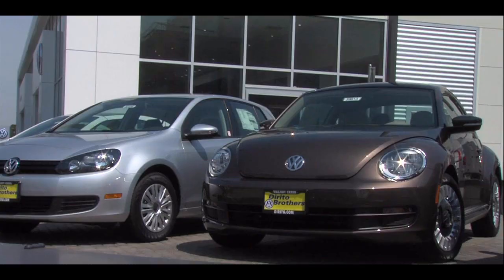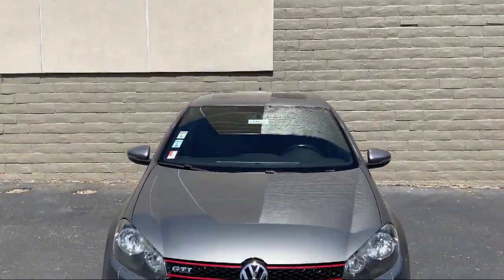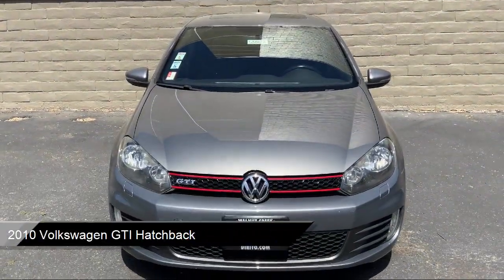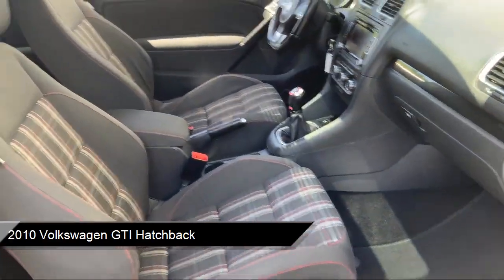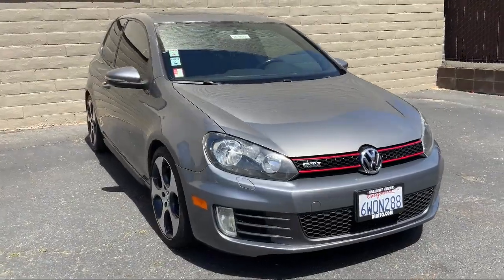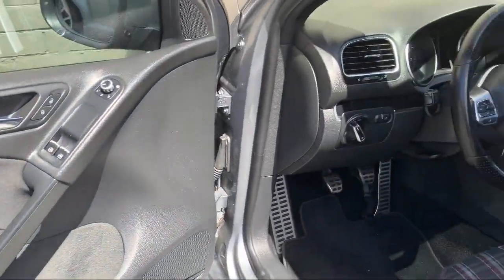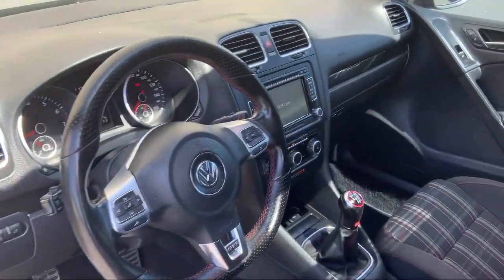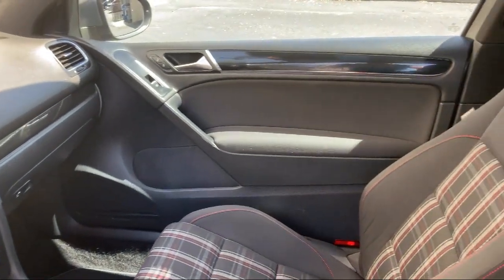2010 Volkswagen GTI Hatchback Walnut creek Concord Lafayette Oakland San ramon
2010 Volkswagen GTI Hatchback Stock Number: 53885A Vin:WVWEV7AJXAW234684.